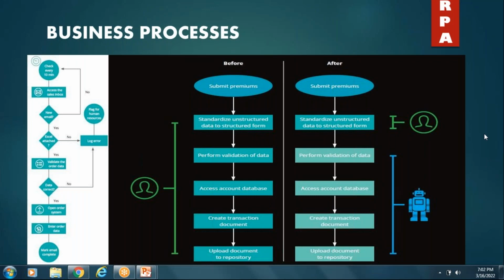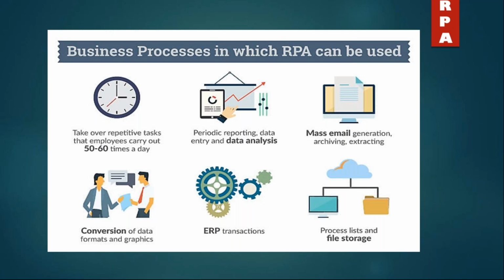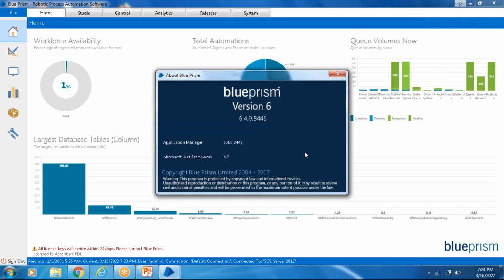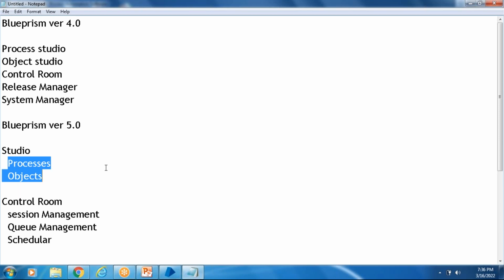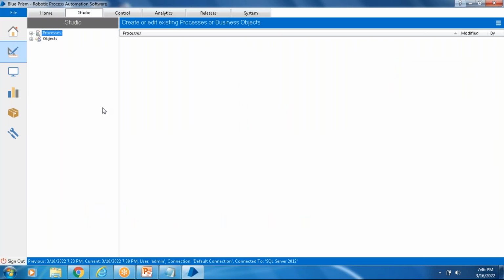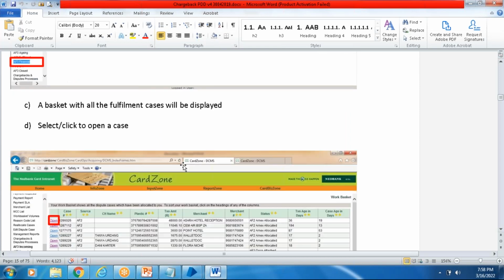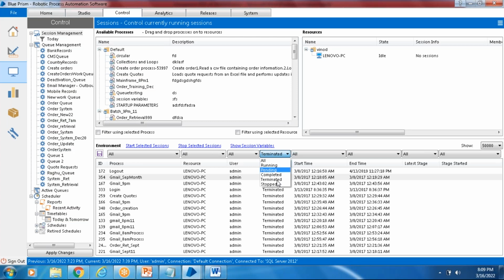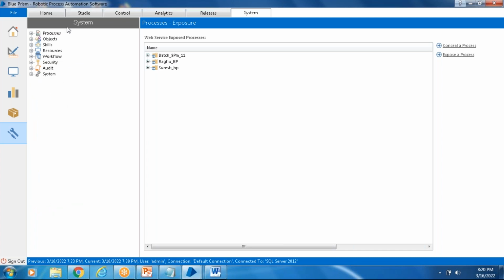BluePrisim Demo02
Watch :

Welcome to Harvesttechnologies, your go-to destination for comprehensive courses designed specifically for freshers looking to kickstart their careers in tech!

At Harvesttechnologies, we offer a wide range of courses covering essential technologies and stacks, including:

- MERN Stack (MongoDB, Express.js, React.js, Node.js) Development

Our mission is to empower freshers with the practical skills and knowledge needed to succeed in today's competitive tech landscape. Whether you're diving into coding for the first time or looking to specialize in cybersecurity, our expert-led courses provide hands-on experience and industry insights to help you thrive.

Feel free to customize and expand upon this draft to fit your channel's tone and style!